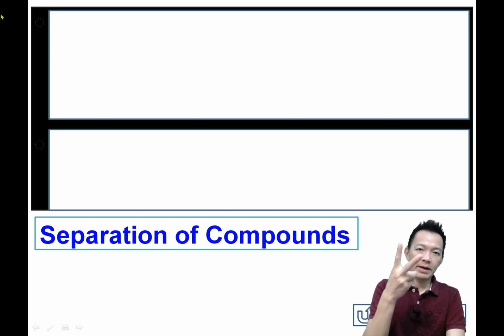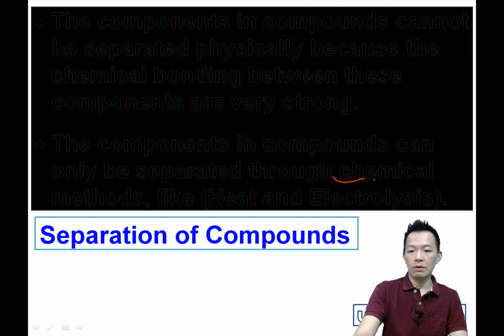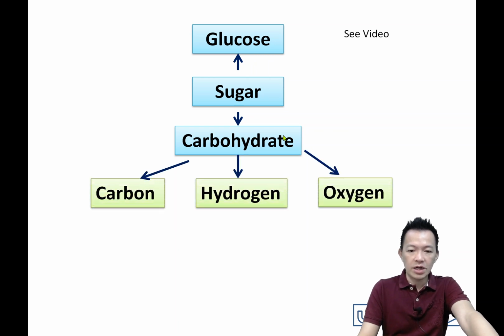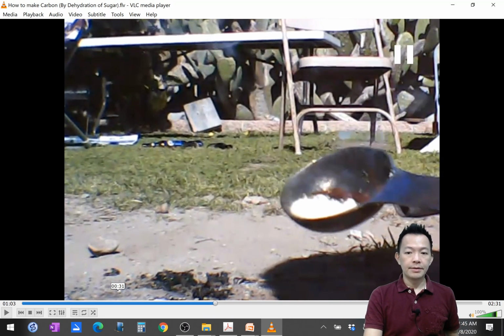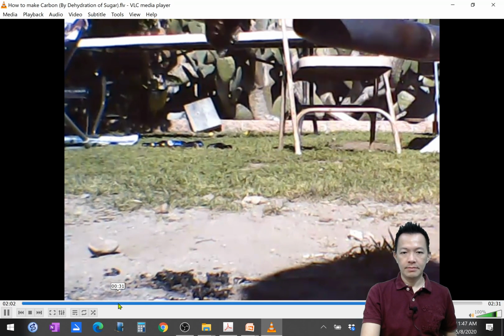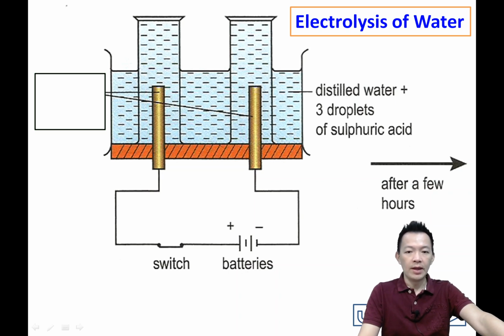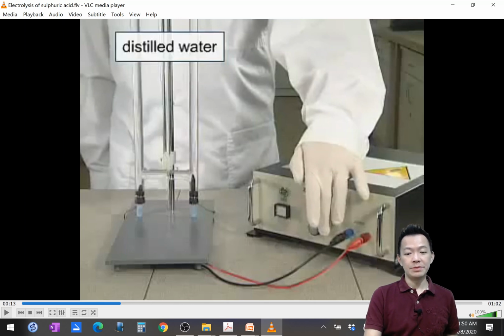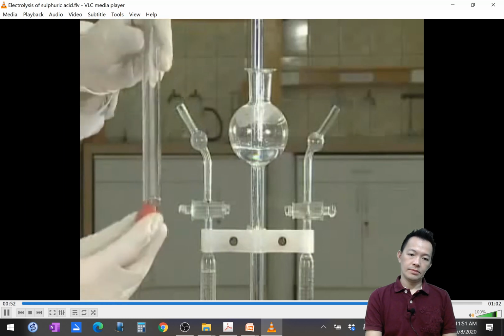F1C6 Video18 Separation of Compound